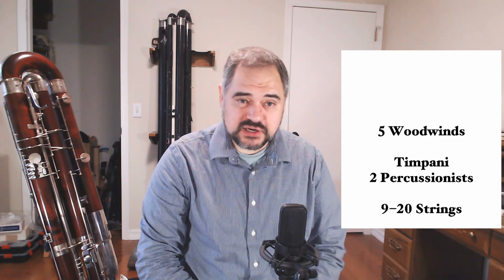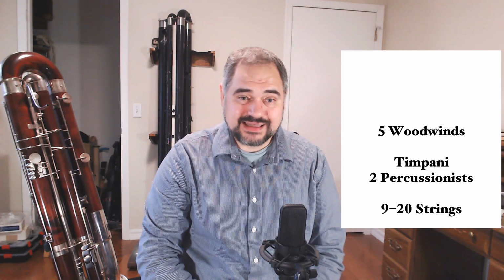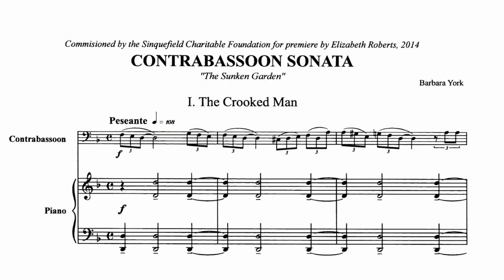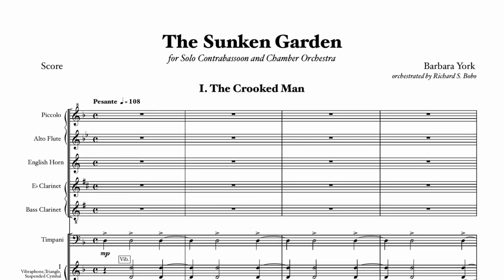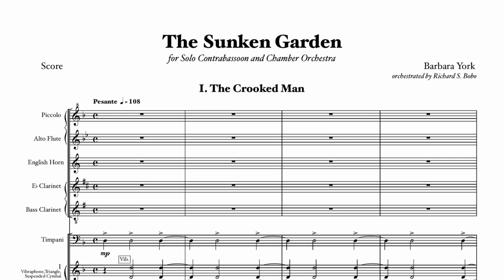Richard Bobo - Orchestral Premiere of Barbara York's The Sunken Garden (solo contrabassoon + orch)